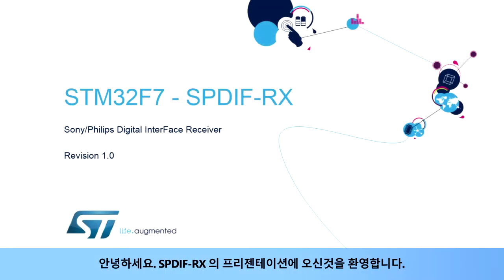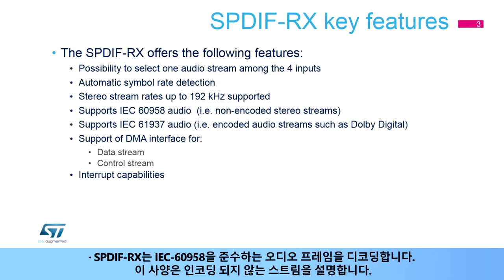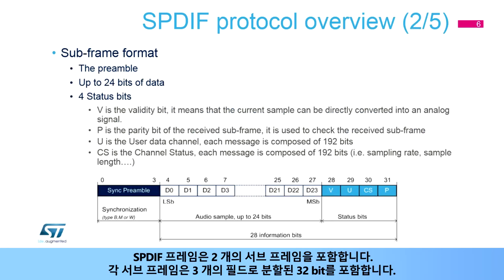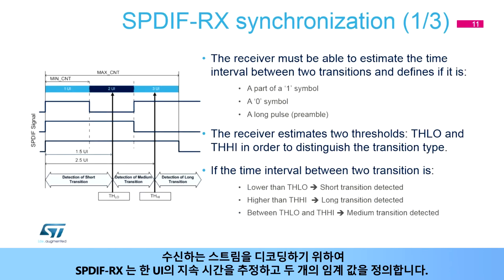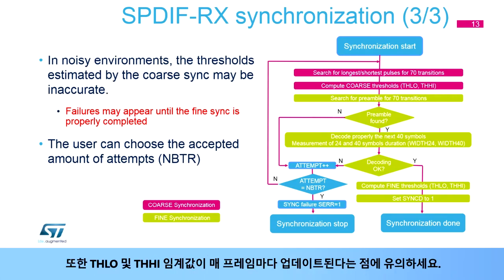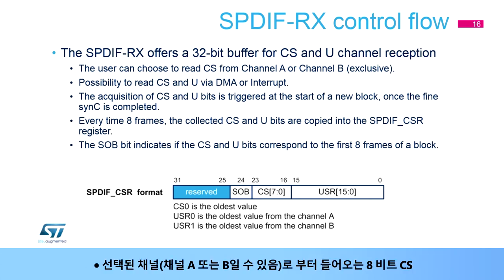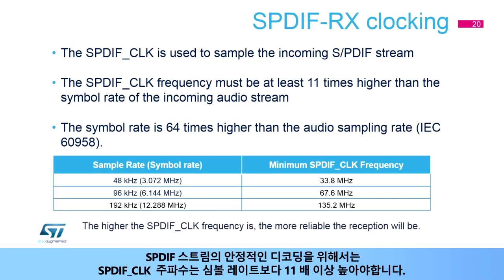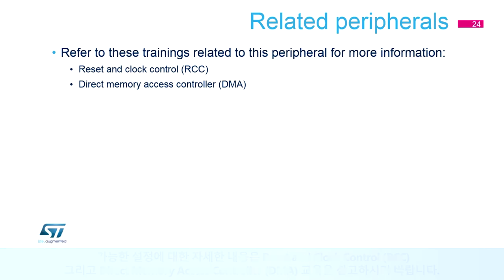STM32F7 OLT - SPDIF Receiver interface (SPDIFRX) [한글자막]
STM32F7에 내장된 SPDIF 수신모듈에 대해 설명합니다.
PC, TV등에서 Audio인터페이스로 자주 사용되는 SPDIF신호 수신모듈의 기능과 특징을 다룹니다.